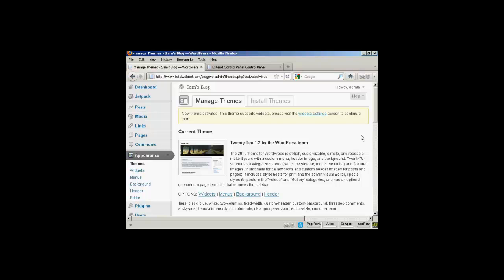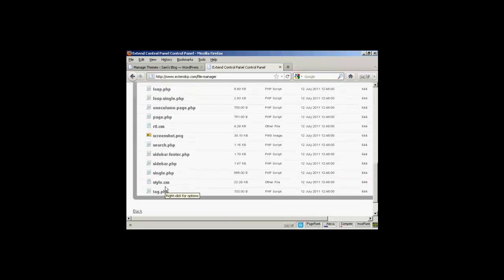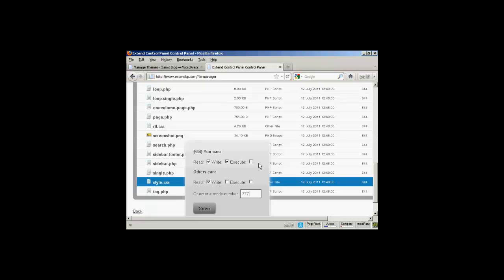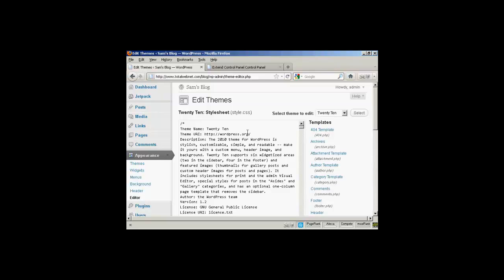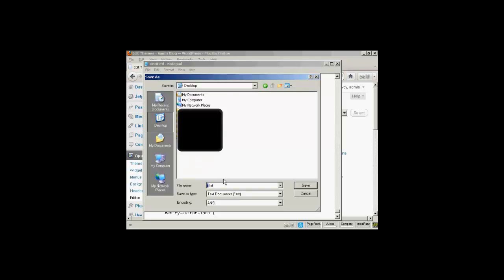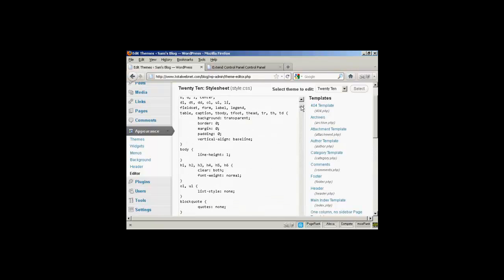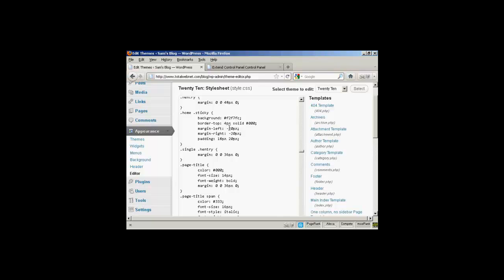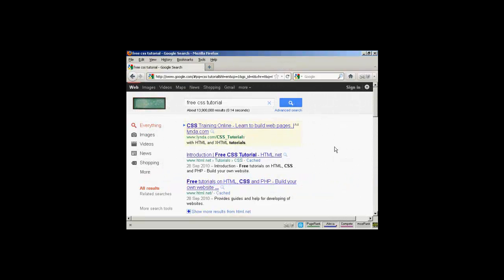Wordpress Tutorial: How To Edit Wordpress Theme CSS Styles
- This informative Wordpress tutorial gives a precise and easy to follow insight on How To Edit Wordpress Theme CSS Styles